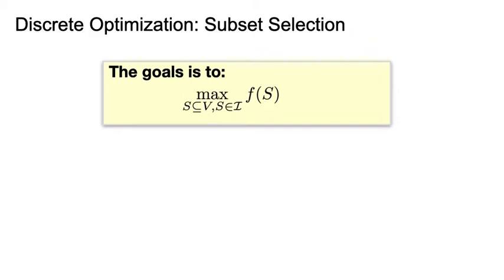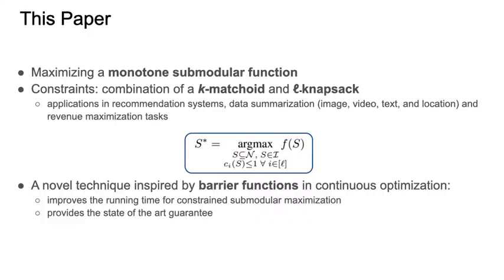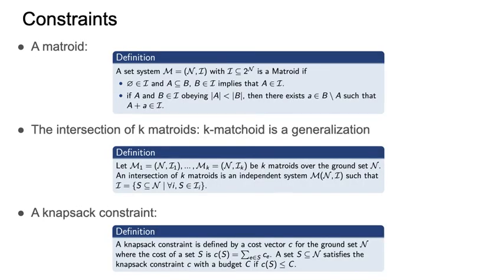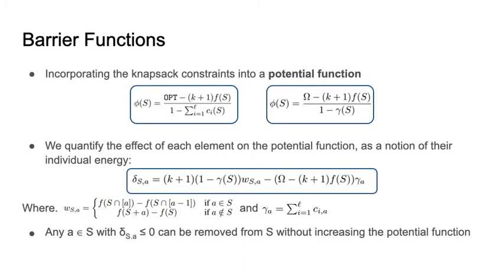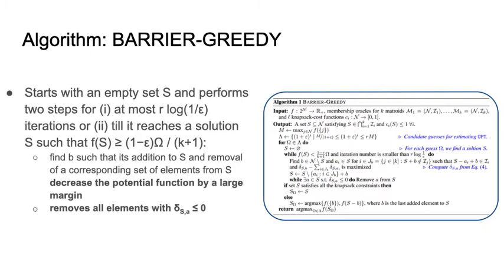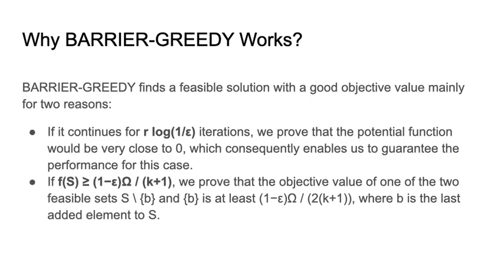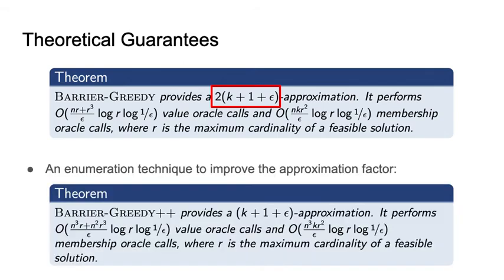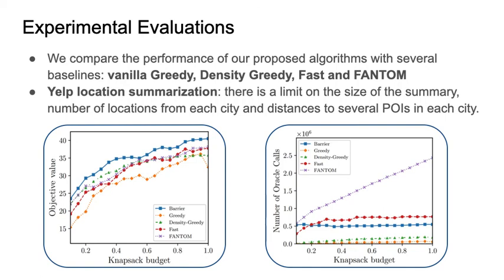Submodular Maximization Through Barrier Functions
A. Badanidiyuru, A. Karbasi, E. Kazemi, and J. Vondrak. Submodular Maximization Through Barrier Functions. In Conference on Neural Information Processing Systems (NeurIPS), 2020.